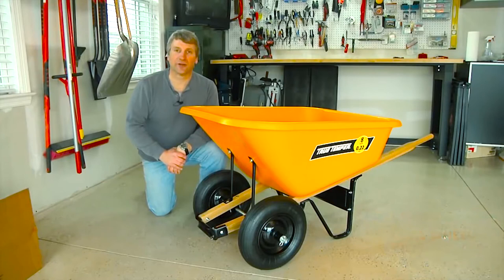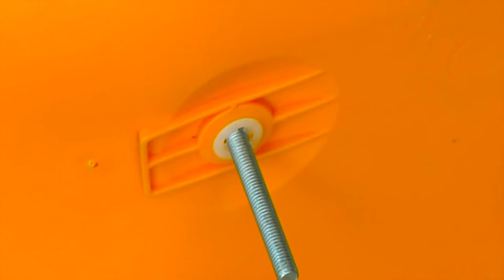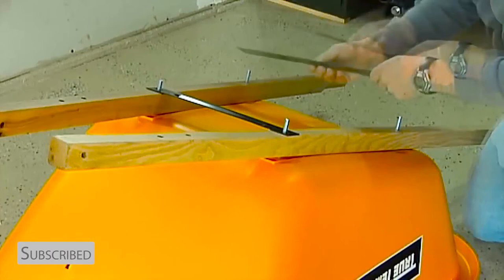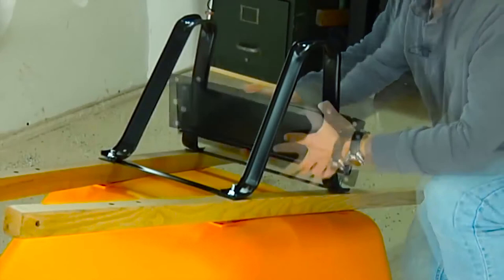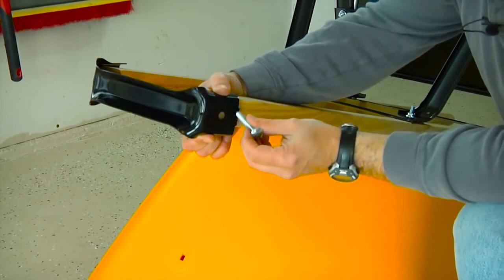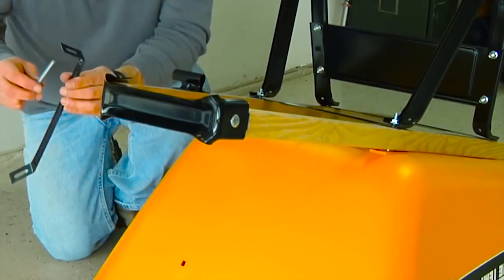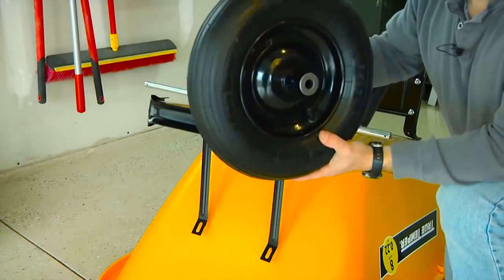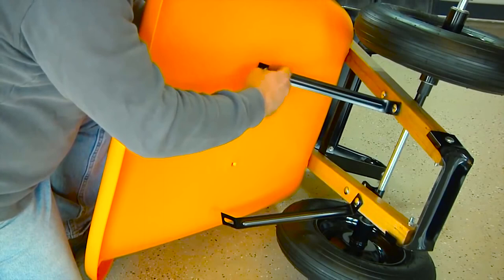Best Wheelbarrow Yard Cart : True Temper Dual Wheel Wheelbarrow Assembly — Why You Should Buy?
Best Wheelbarrow Yard Cart : I think the wood handles should be sanded and maybe put a coating to avoid splinters. Otherwise it was perfect!!!
Best Wheelbarrows [Amazon]
best rolling garden cart with seat. best yard cart. best garden cart for seniors. best garden hose cart. best garden cart with seat. best 1000 yard cartridge. yard cart. yard cart wheels. tires for yard cart. best yard cart. yard cart wheelbarrow. yard cart near me. yard cart wagon. yard cart wheelbarrow. yard carts and wheelbarrows. yard cart vs wheelbarrow. best garden cart wheelbarrow. lifetime yard cart wheelbarrow.